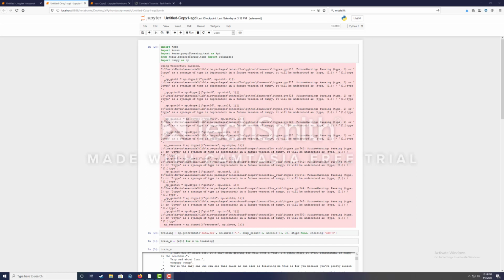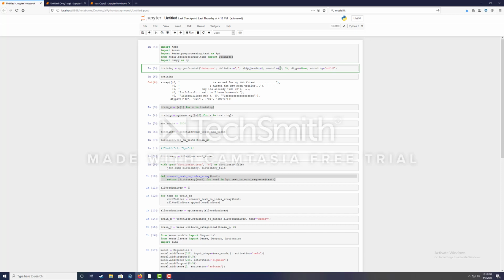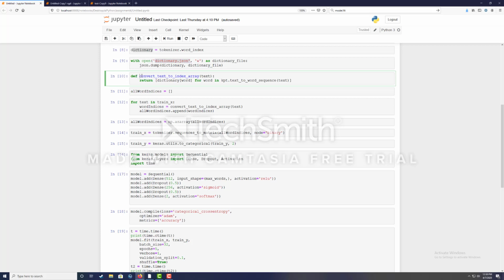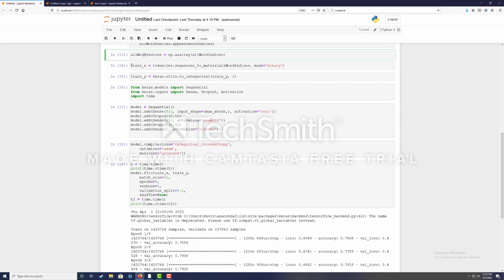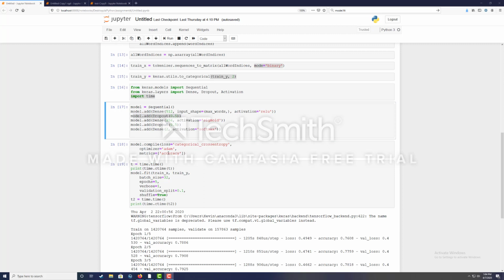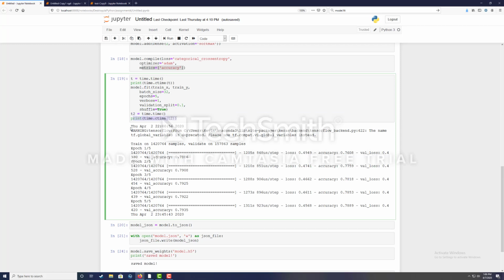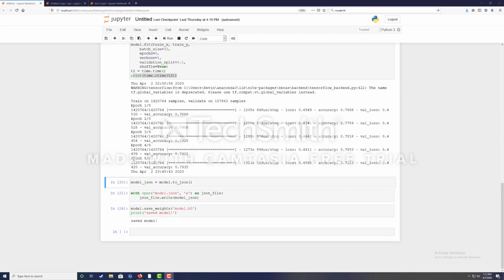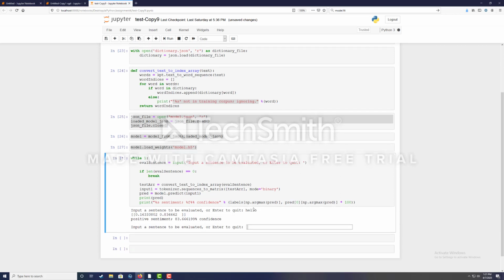Twitter Sentiment Analysis using Simple Neural Network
Created by Kevin Teran and Alejandro Gutierrez.